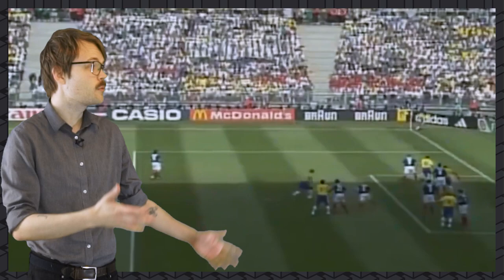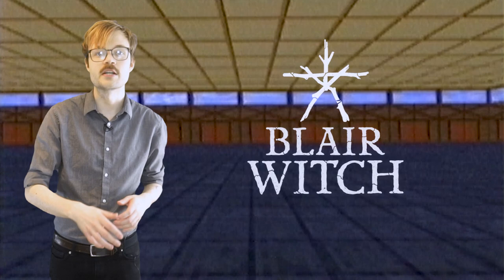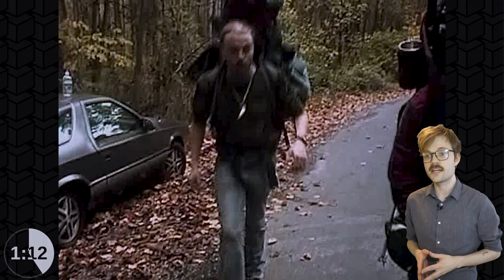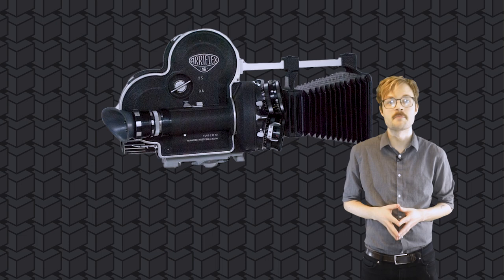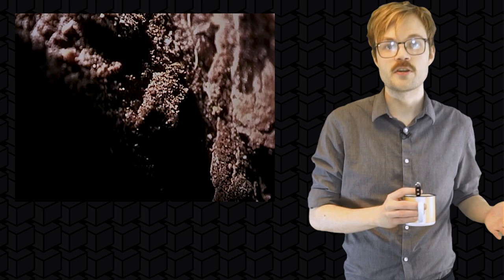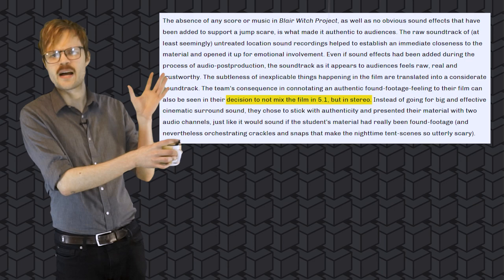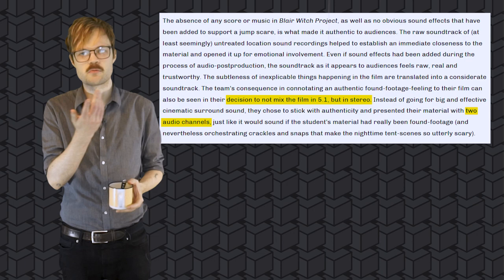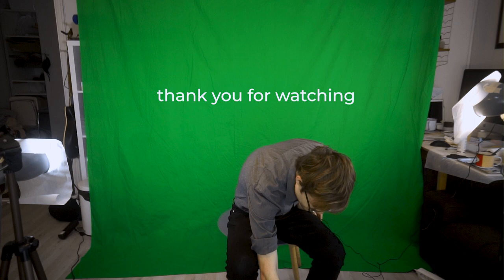The Blair Witch Project's sound design is fascinating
Damb, this guy sure talks about the blair witch project (1999) doesn’t he?

🔔 if you enjoyed this at all, please don’t forget to commit

☞ About me:
Name Jeff (haha like the meme), used to create the interactive multi-platform webseries 10 tapes. I now create other series, stream on twitch and talk on youtube. I’m also a certified gamer, my uncle invented nintendo